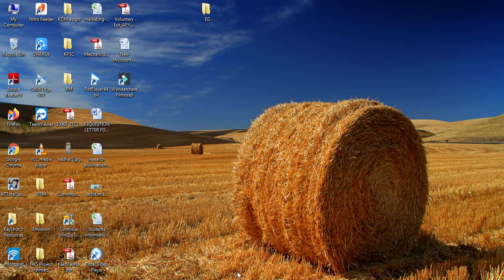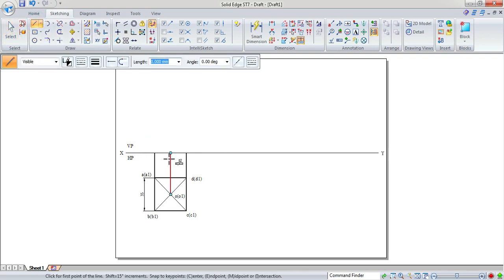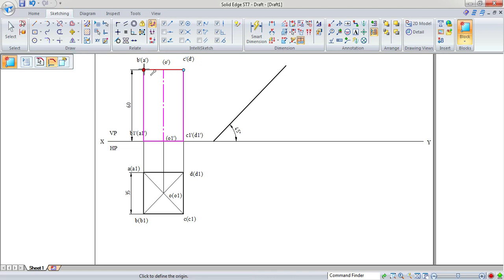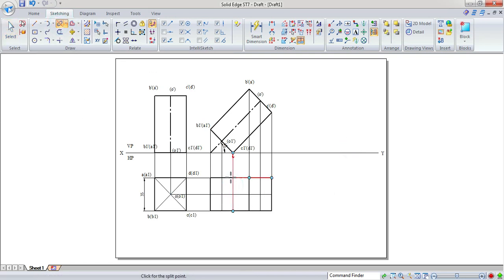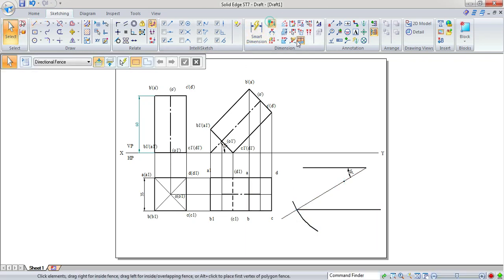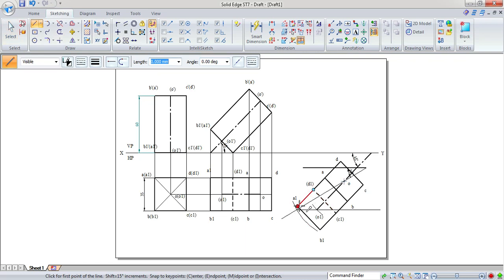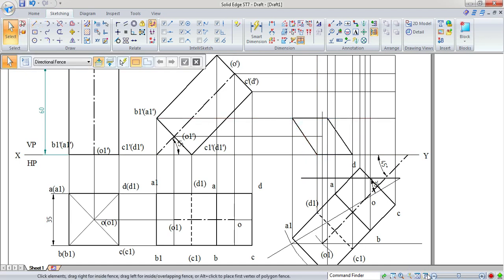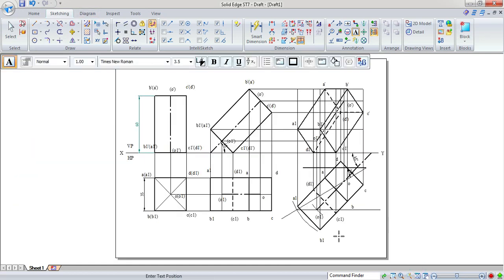Projection of Solids #2 || square prism by Prof. Vinayak Koppad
In this video, Prof. Vinayak Koppad has explained the solution for A square prism 35mm sides of base and 60mm axis length rests on HP on one of its edges of the base. Draw the projection of the prism when the axis is inclined to HP at 45 degree and VP at 30 degree.